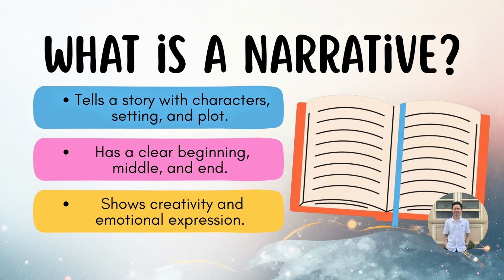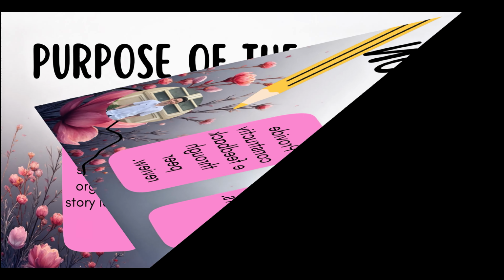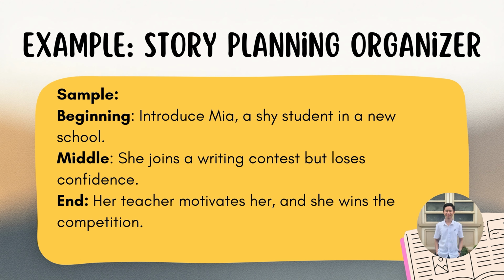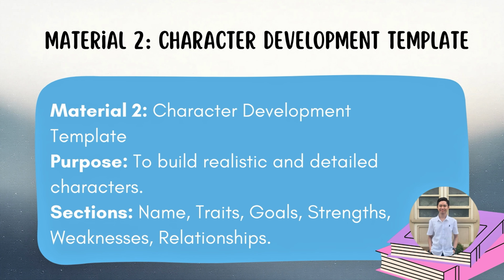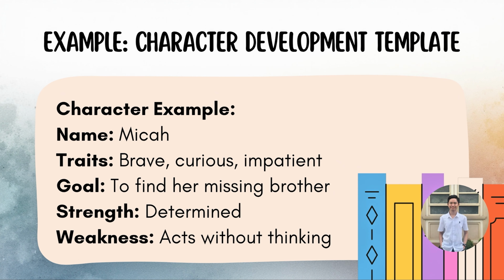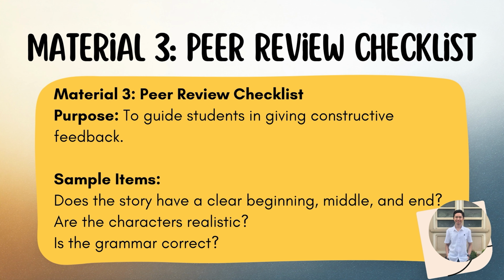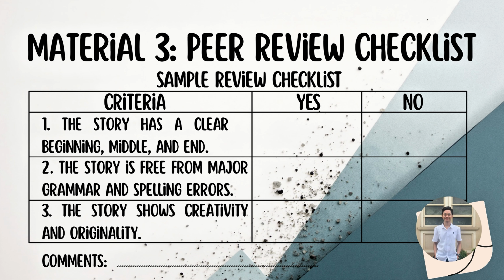Enhancing Narrative Writing Through Effective Learning Materials